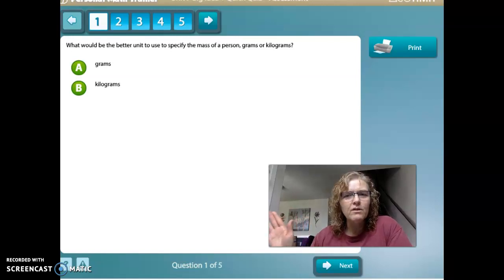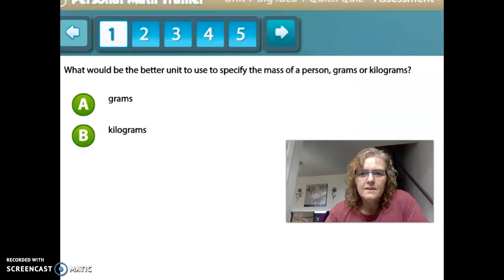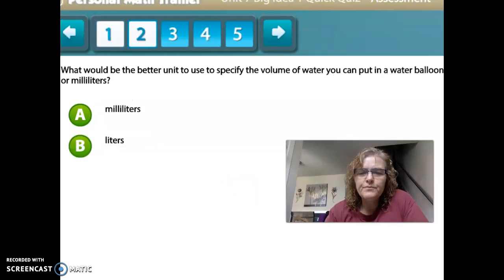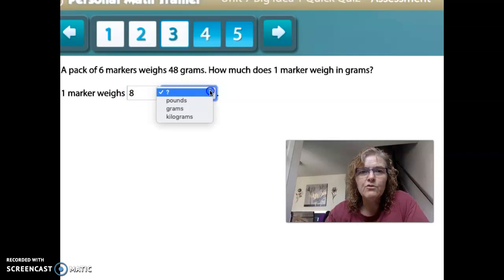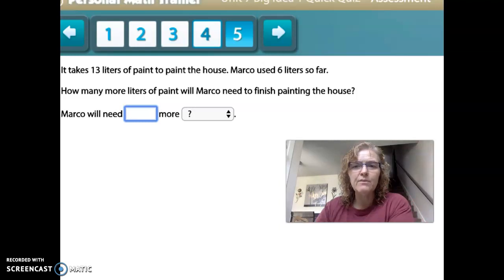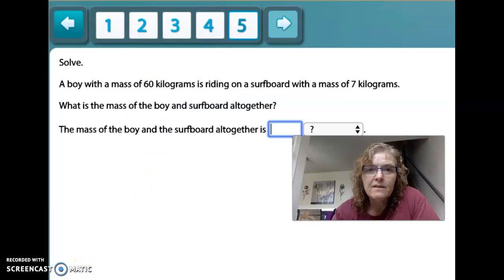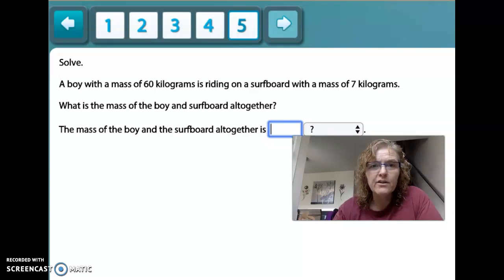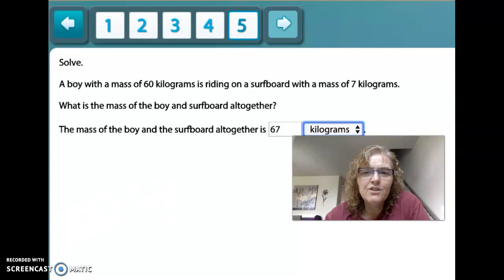QQ 7-1 Answers